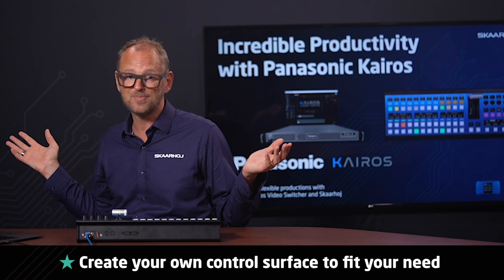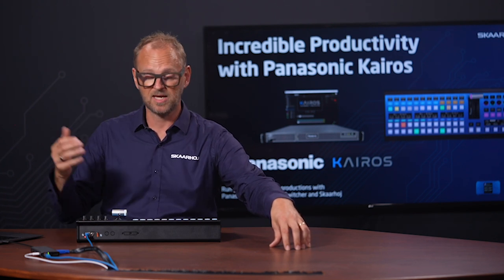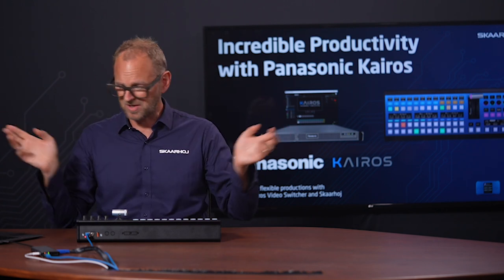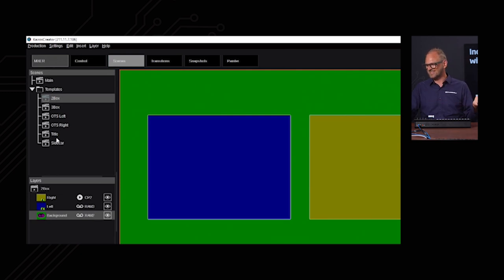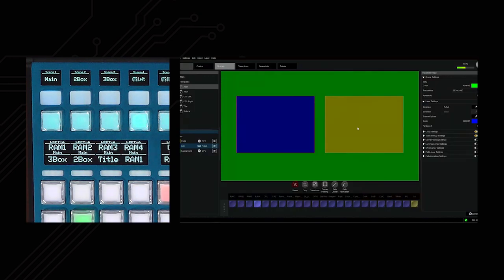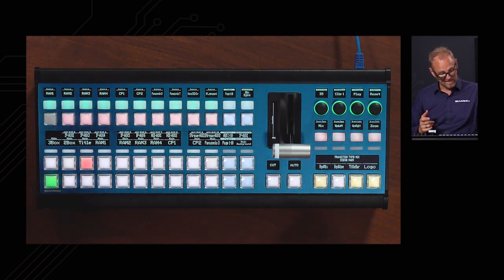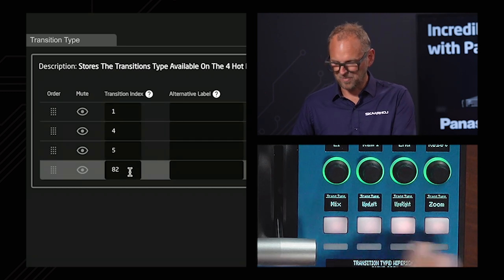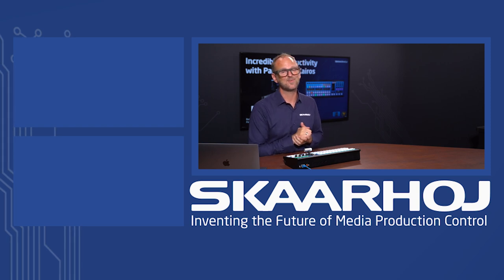Incredible Productivity with Panasonic KAIROS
In a stressfull production environment you need a simple tactile switcher surface. Panasonic KAIROS is an incredible switcher system and you can create your own control surface that fits your need with a SKAARHOJ controller 🕹 We have made a configuration that aligns with how KAIROS works the best

SKAARHOJ is a KAIROS Alliance Partner and we have worked closely with Panasonic and made a simple control experience starting with an integration for our Master Key One panel with Blue Pill inside 😍

With SKAARHOJ controllers you have the availability to mix and match our controllers with seemless integration and have a panel that fits your space and budget.

0:00 Introduction
03:49 Connecting to KAIROS
6:10 Software
9:32 Controlling KAIROS features
11:50 Selecting sources
12:40 Delegating scenes
15:45 Multi-viewer
17:45 Aux sources
19:08 Transitions
20:24 Reactor
21:53 Configuration tool
23:07 Fancy features! The engineering menu
24:30 Closing